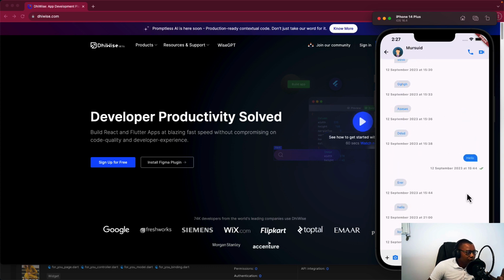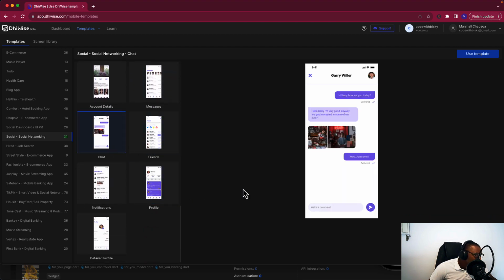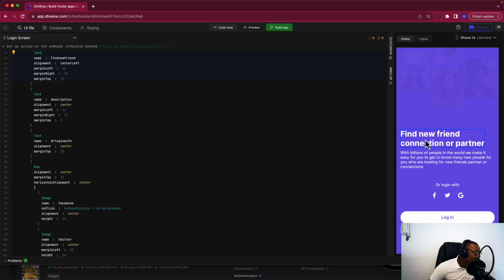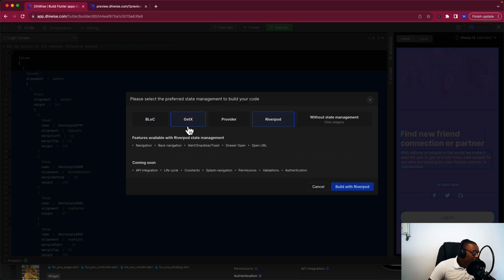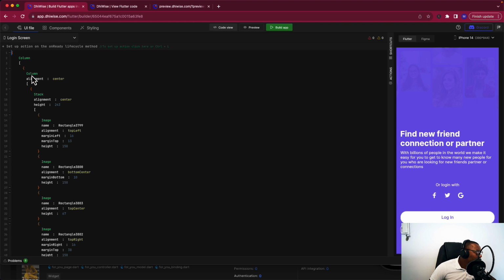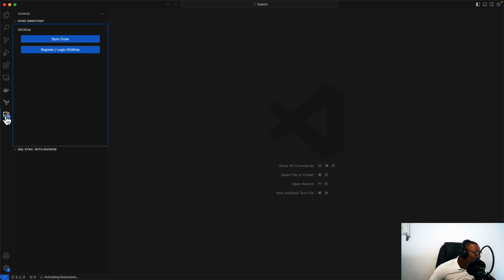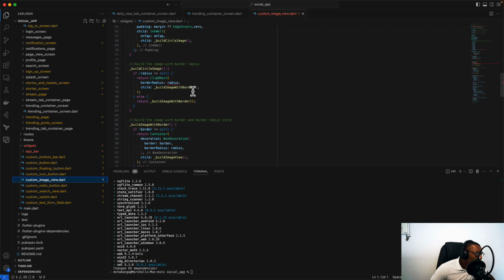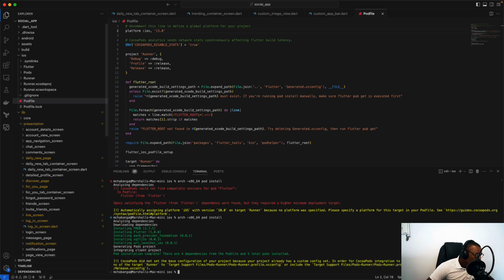Creating a Flutter App Fast with DhiWise Templates in 2023: Focus on Business Logic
In this step-by-step YouTube tutorial, we'll show you how to leverage the power of DhiWise to rapidly create a feature-rich Flutter application from a selection of existing templates. Whether you're a seasoned developer looking to save time or a newcomer to Flutter, this tutorial will help you streamline your app development process and focus on the critical business logic.

🚀 Key Takeaways:

Explore the DhiWise template library and select the right template for your project.
Customize the template to suit your app's branding and design.
Implement essential business logic and functionality efficiently.
Optimize your app for performance and scalability.
Deliver your Flutter application in record time.
By the end of this tutorial, you'll have a fully functional Flutter application ready to meet your business needs, all accomplished within a short period.